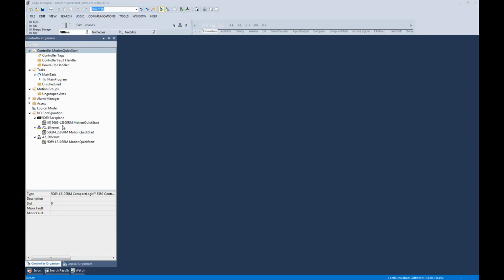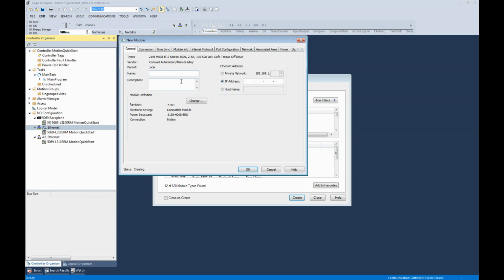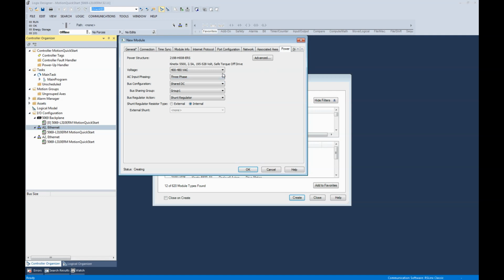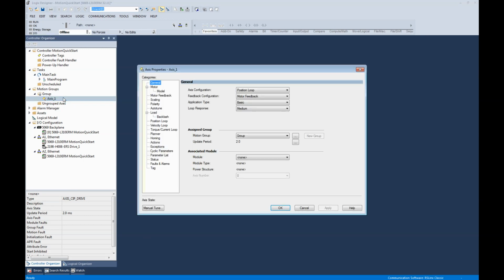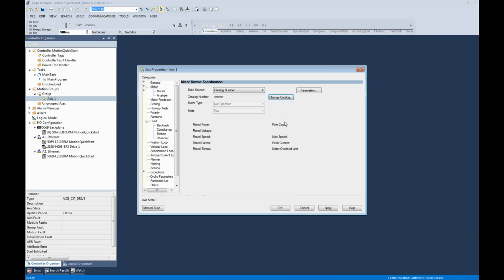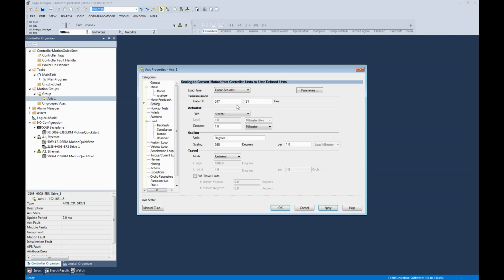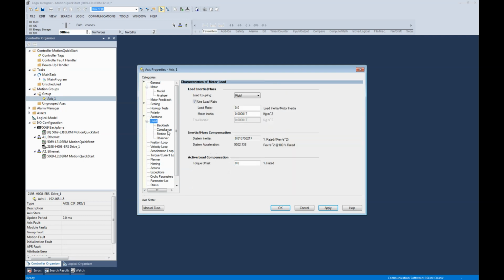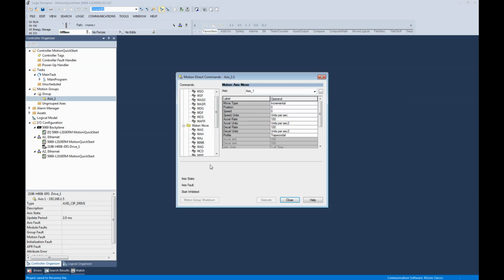5 Minutes to CIP Motion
Whether you are just starting or troubleshooting your Allen Bradley CIP Servo Drive, this is the startup sequence for you for your standard servo axis:

Step 1: Set up your drive in the Ethernet tree- IP address, Safety, Power configuration, IO
Step 2: Make your Motion Group
Step 3: Make your Axis- Associate to module, Select Motor Catalog Number, Enable Load Observer with Velocity Estimate, Enable Tracking Notch Filter

I am using V32 of Studio 5000 with a 5069 controller and setting up a Kinetix 5500 with Hardwired Safety